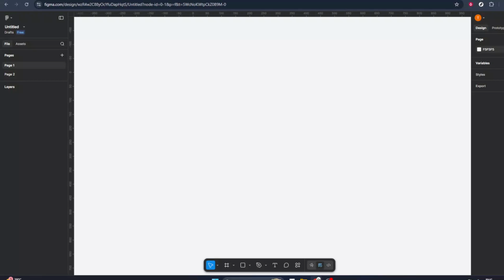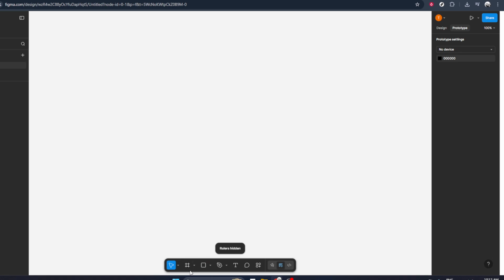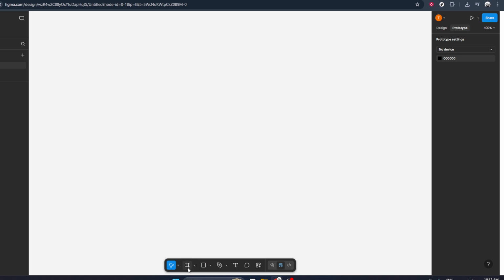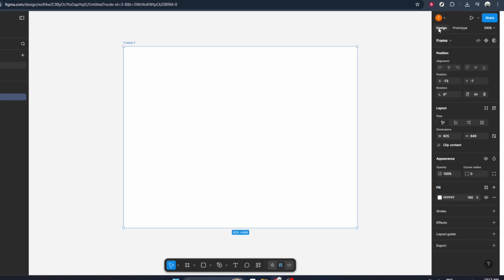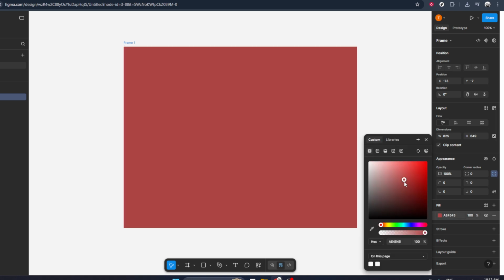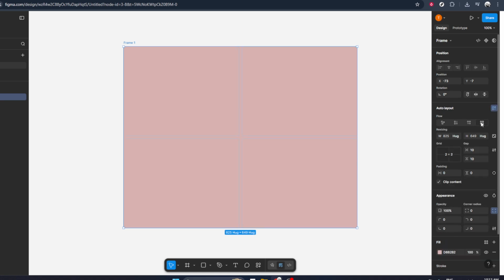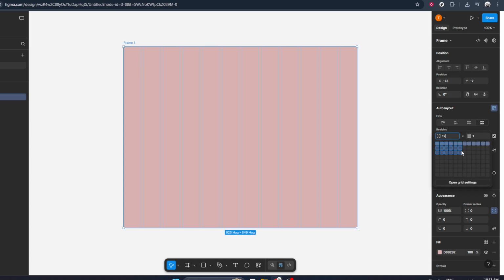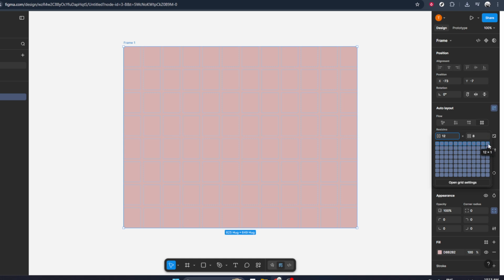How to Make a 12 Column Grid in Figma | Easy 2026 Guide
In this video, you’ll learn how to make a 12-column grid in Figma, helping you create structured, responsive layouts for web and app design projects.